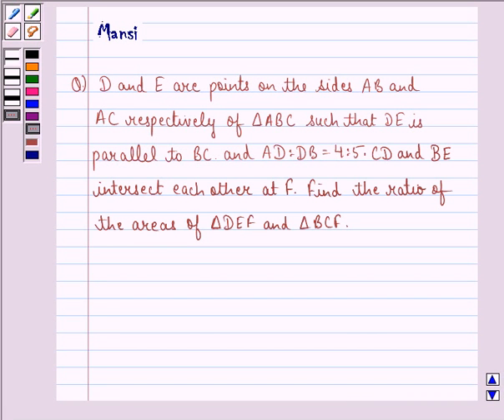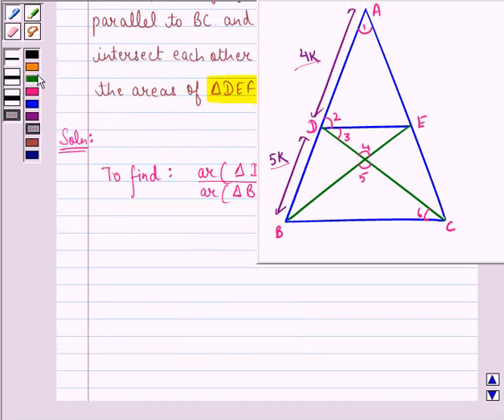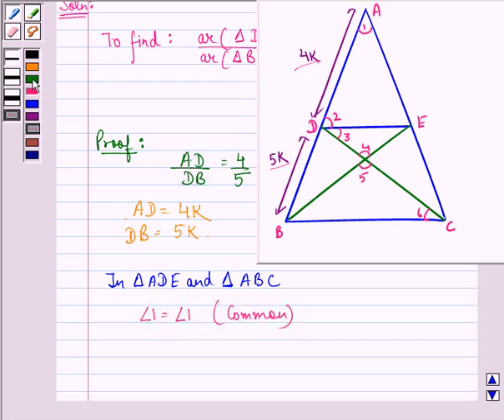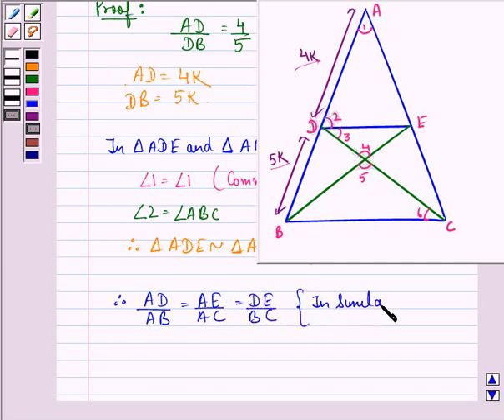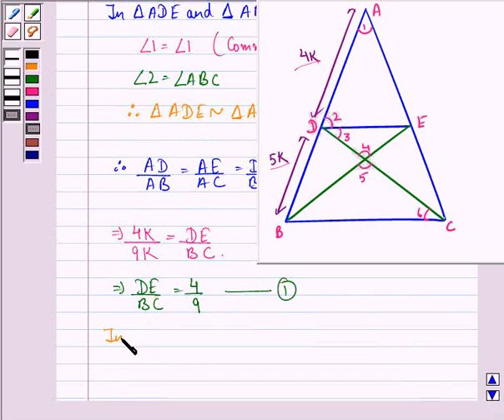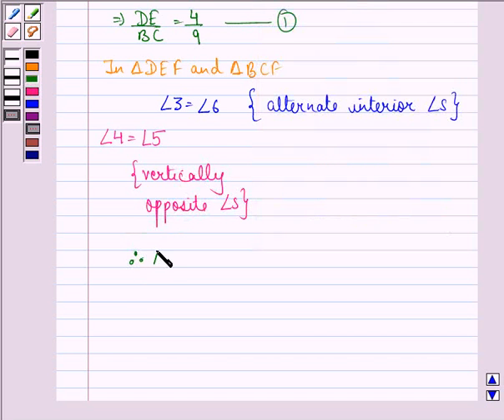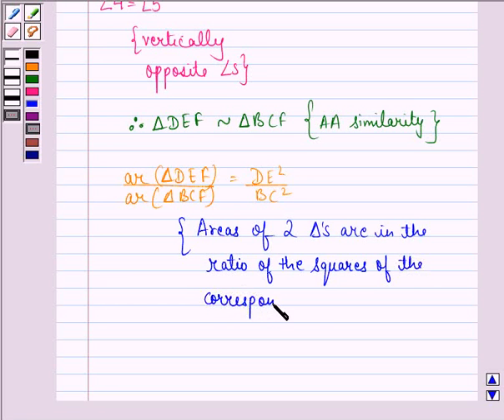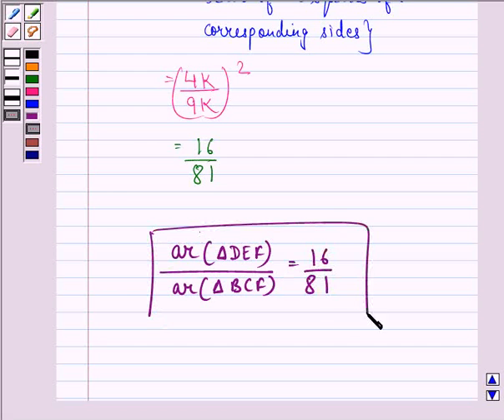Maths X CBSE OD A 2005 1 9